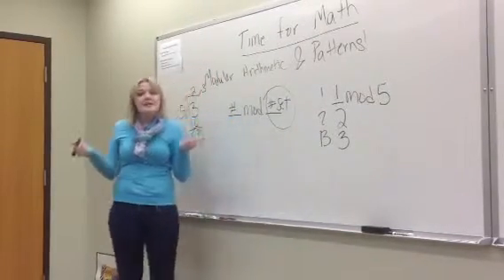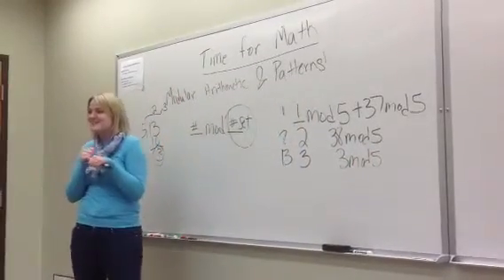Time for Math